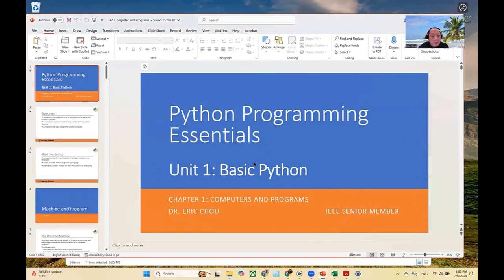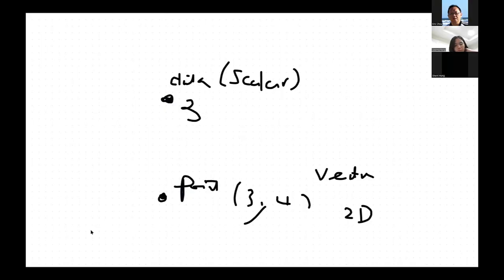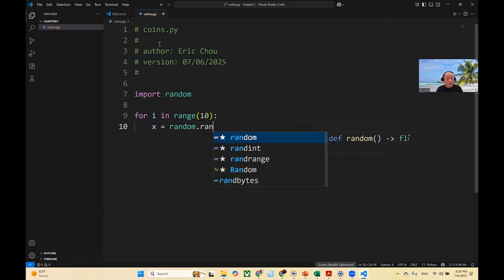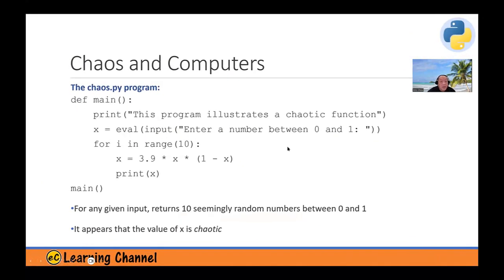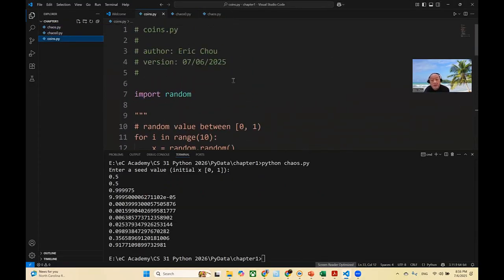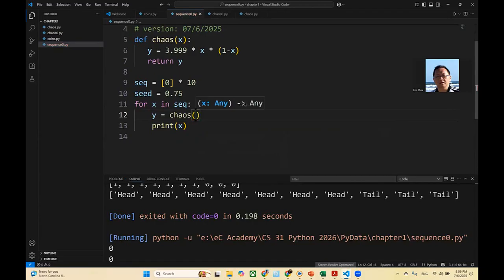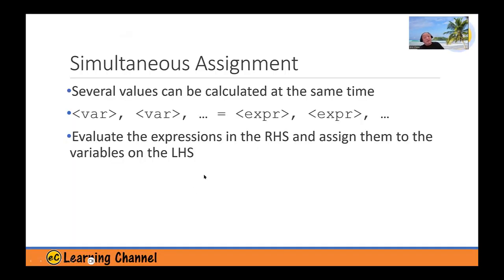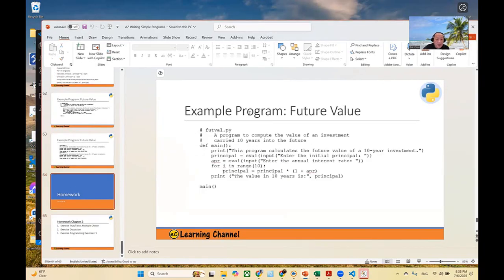Chapter 1/2: Writing Simple Program and Data Science: Sequence and Random Values